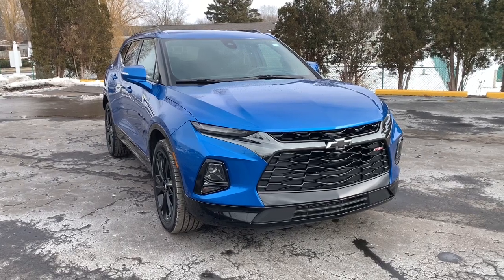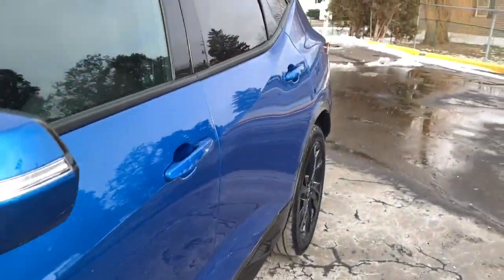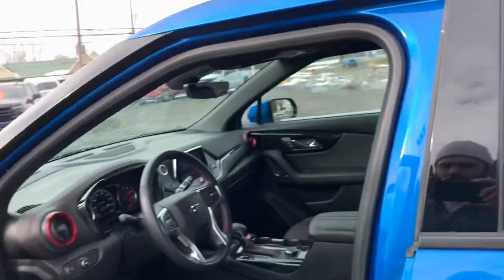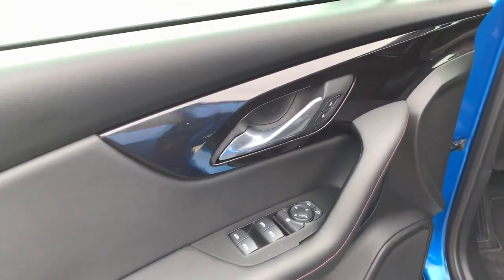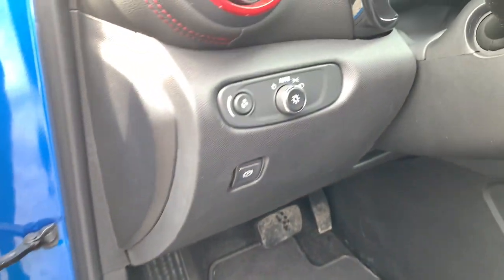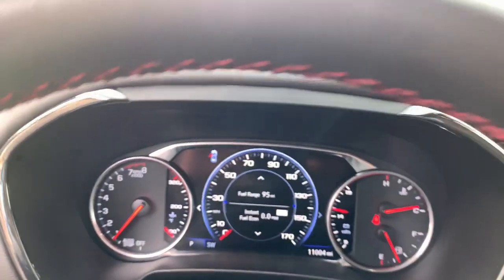2021 Chevrolet Blazer Davison, Flint township, Grand Blanc, Lapeer, Burton 6-27829PL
Bright Blue Metallic Used 2021 Chevrolet Blazer available in 800 N. State Rd., Davison, Michigan at Hank Graff Chevrolet. Servicing the Davison, Flint, Township, Grand Blanc, Lapeer, Burton, MI area.

800 N. State Rd

backup camera bluetooth Blazer RS 4D Sport Utility 3.6L V6 SIDI DOHC VVT 9-Speed Automatic FWD Bright Blue Metallic Jet Black Leather 170 Amp Alternator Adaptive Cruise Control Driver Confidence II Package Enhanced Automatic Emergency Braking HD Surround Vision Heavy-Duty Cooling System Hitch Guidance Hitch Guidance w/Hitch View LED Headlamps Navigation System Preferred Equipment Group 1RS Rear Camera Mirror Rear Camera Mirror Washer Safety Alert Seat Trailering Equipment Wireless Charging.brbrOdometer is 1179 miles below market average!brbrFWD 9-Speed Automatic 3.6L V6 SIDI DOHC VVTbrbrAwards:br  * JD Power Automotive Performance Execution and Layout (APEAL) Study